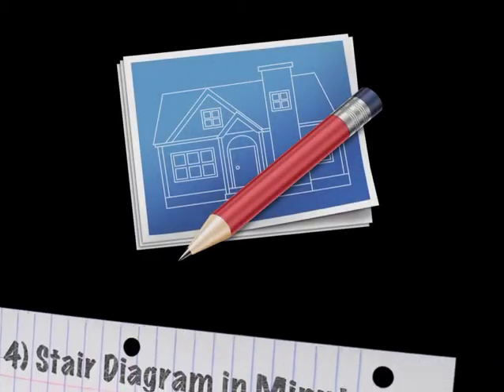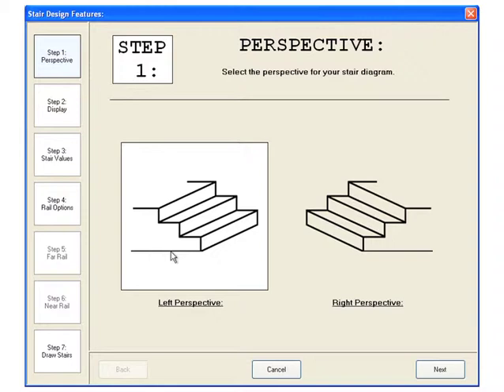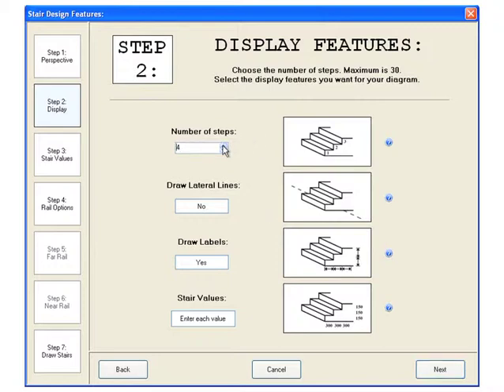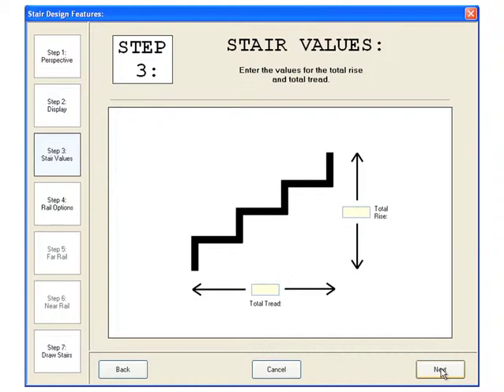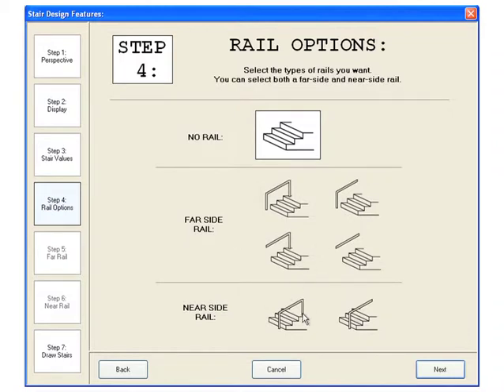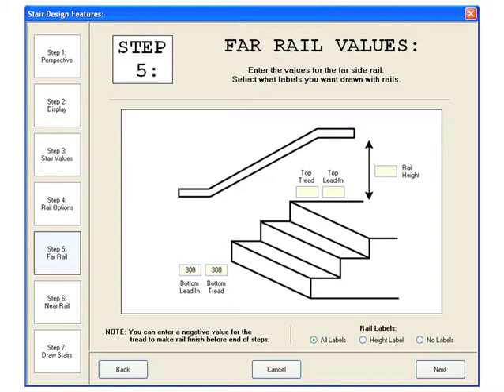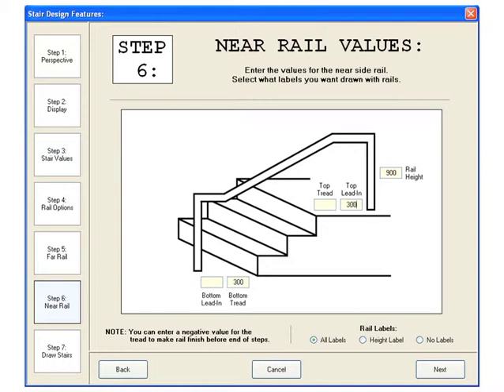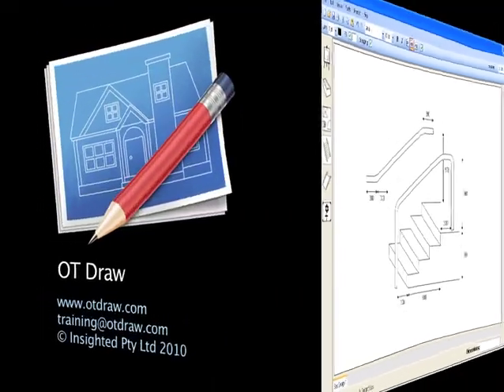OT Draw Demo 4 - Stair Diagrams in Minutes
4 of 6 Demonstration Videos for OT Draw.
This video shows how OT Draw can guide you to create stair diagrams in a matter of minutes.